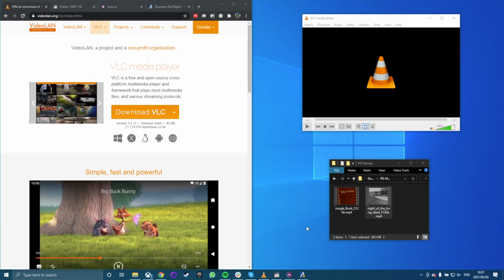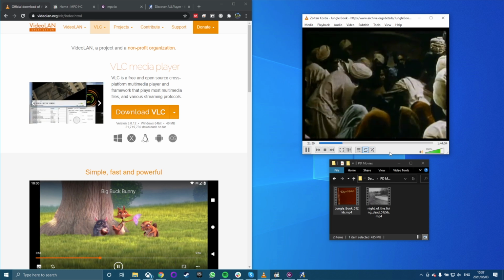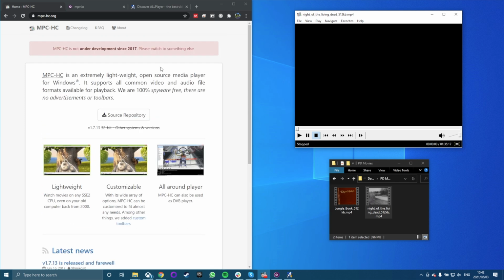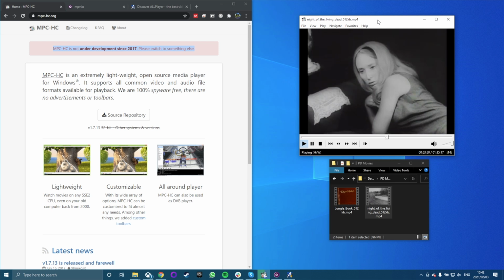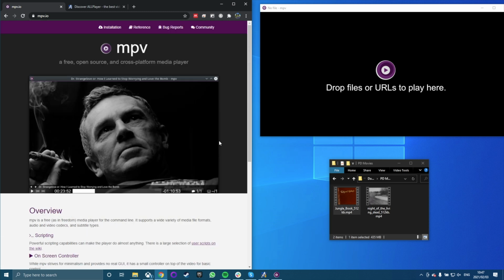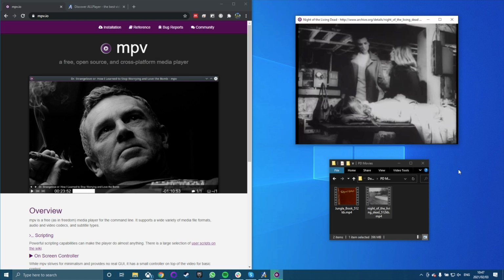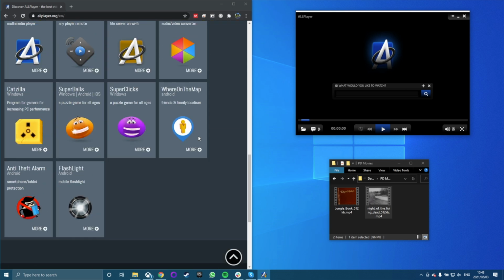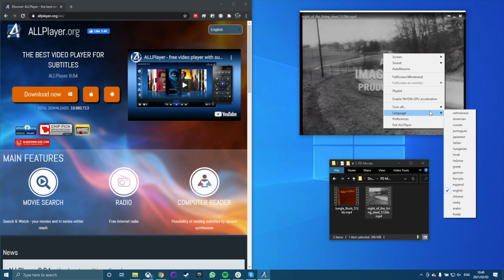Best FREE MEDIA PLAYERS For Windows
Everybody seems to be streaming these days, but there’s still a need for local media file playback. If you’re looking for a reliable and versatile free media player for Windows, then one of these excellent apps might be just the right choice for you.